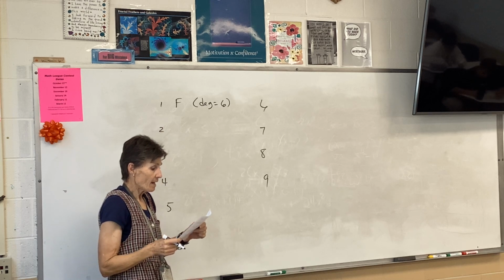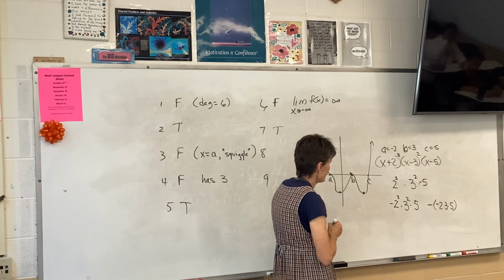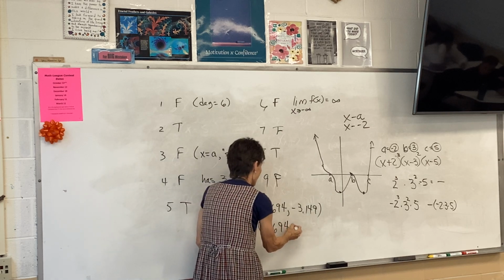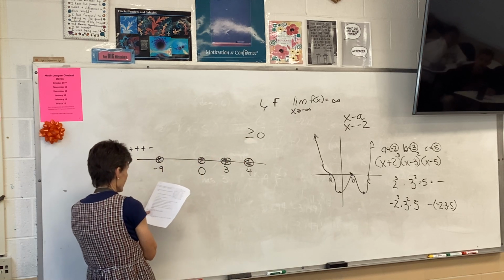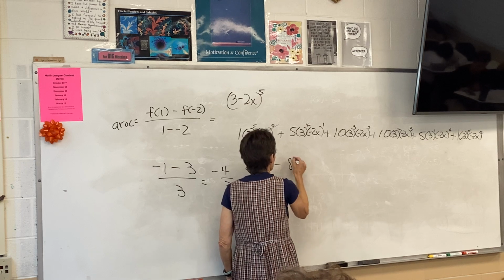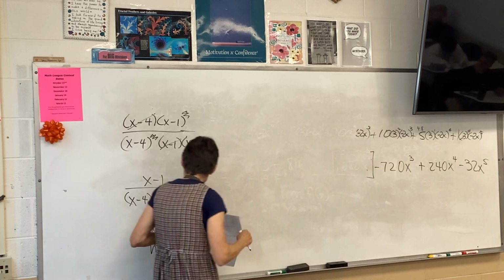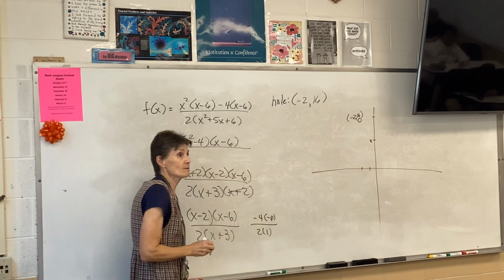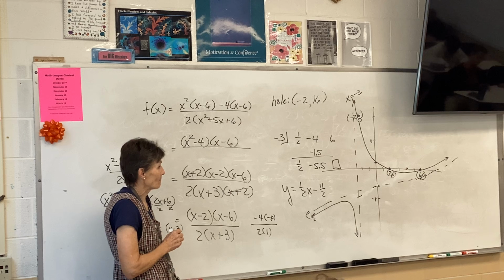AP Precal Review topics 1.1-1.11